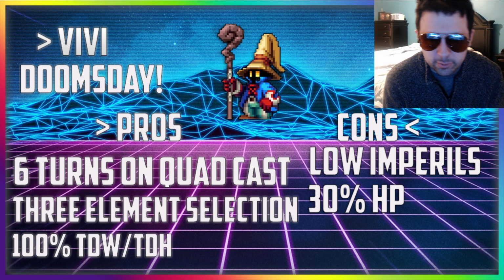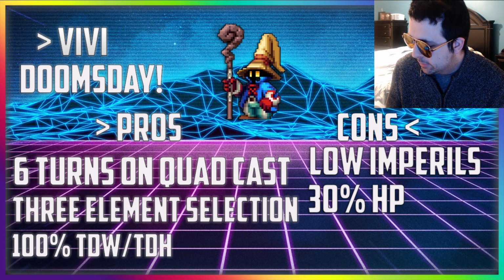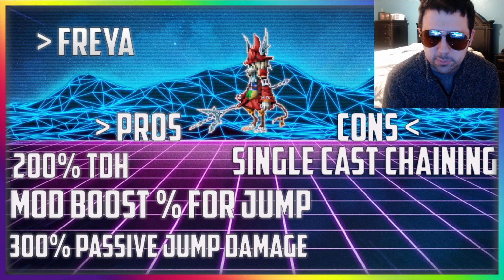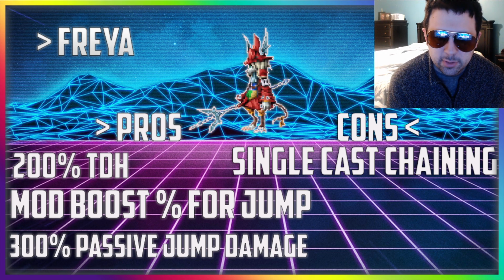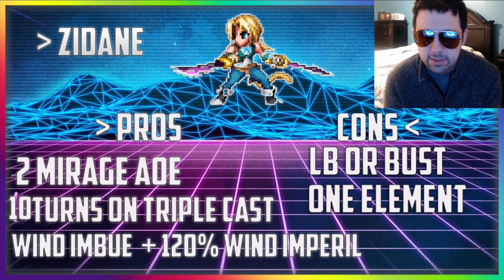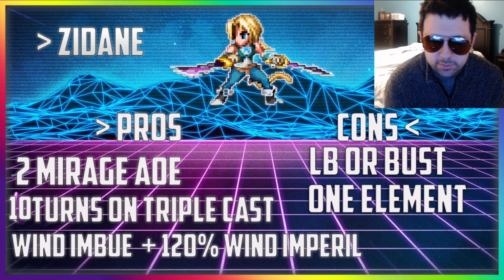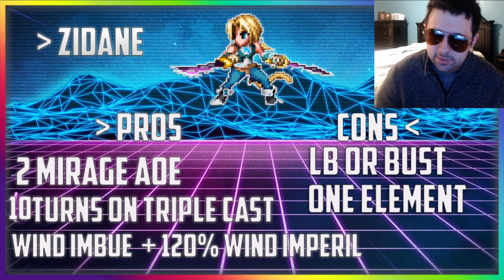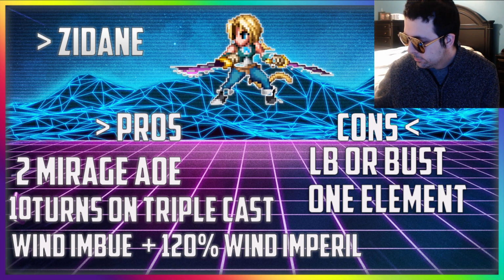New Review Style! Zidane, Freya, Vivi: Whale's Review Final Fantasy Brave Exvius Global | FFBE GL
Here's my review on (CG) Rakish Thief Zidane, Black Mage Vivi & Dragon Knight Freya! Also my review style is different, no more looking at wiki pages! It's a summary of the unit instead.